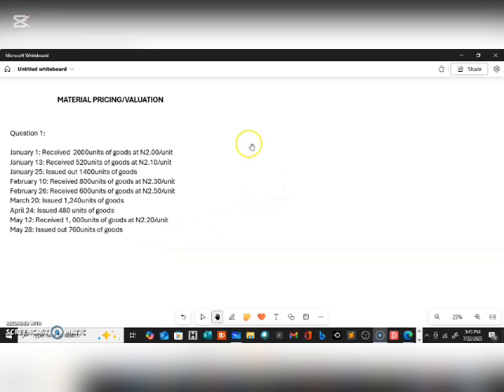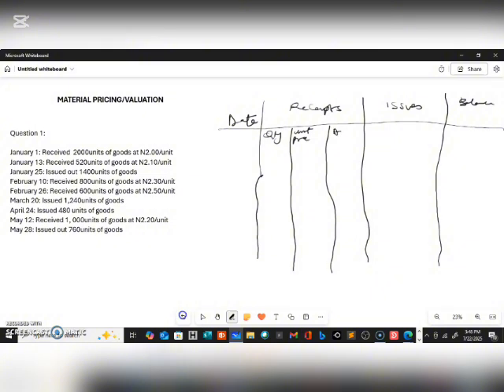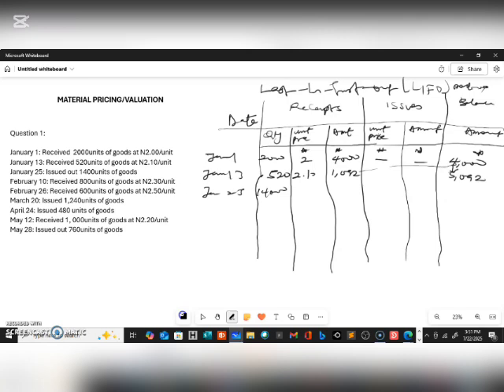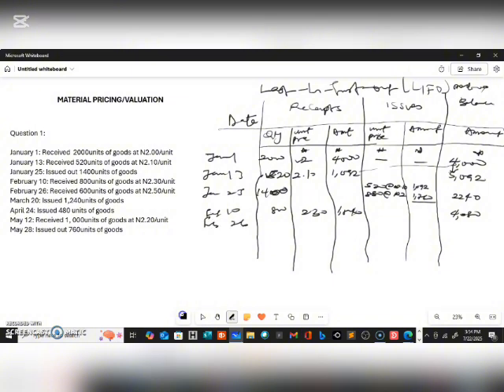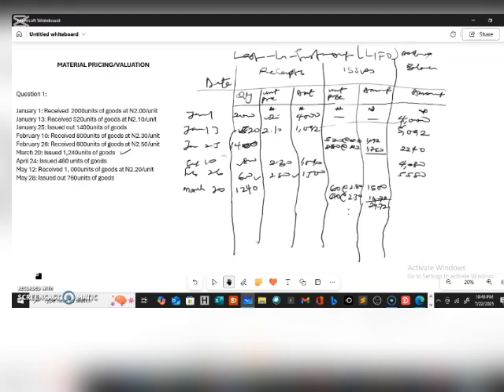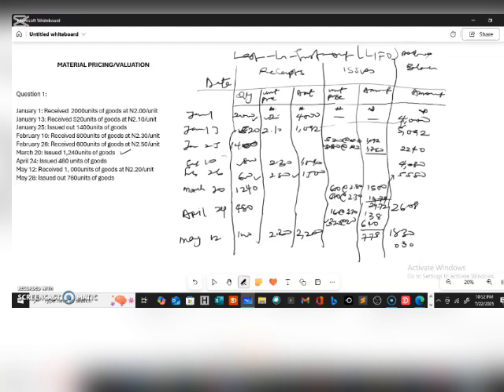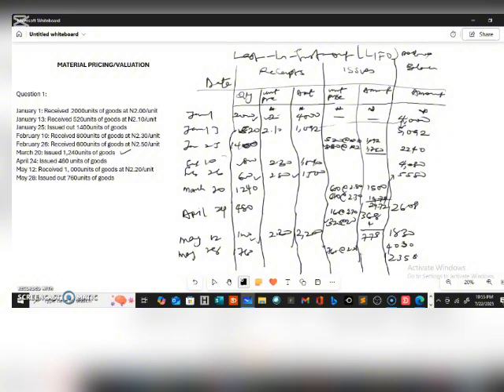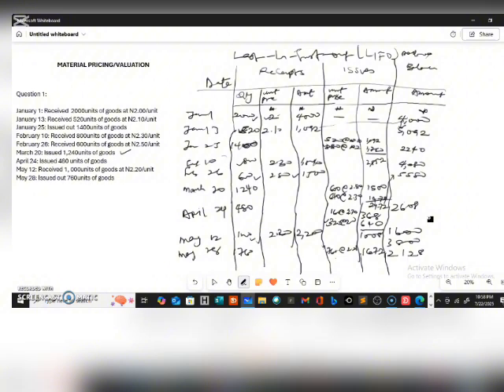Material Pricing/Stock Valuation (1).